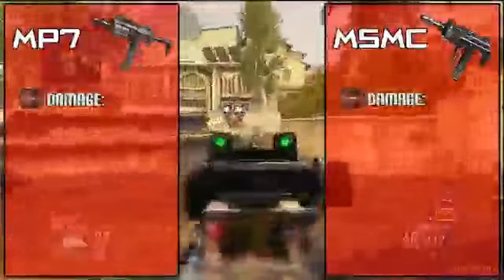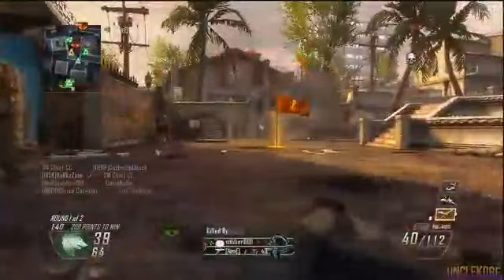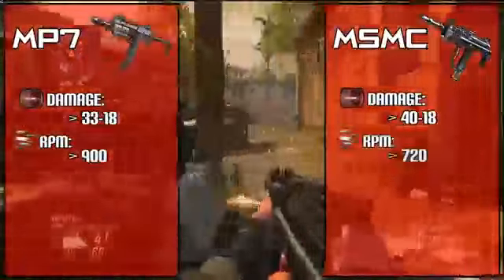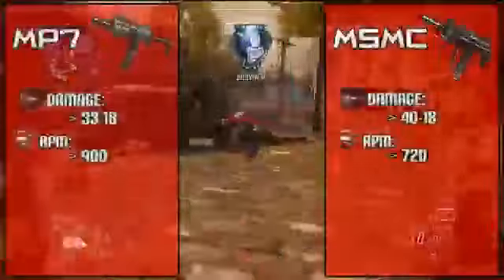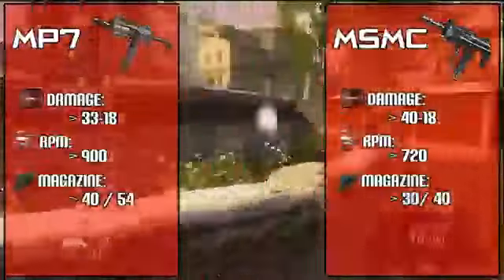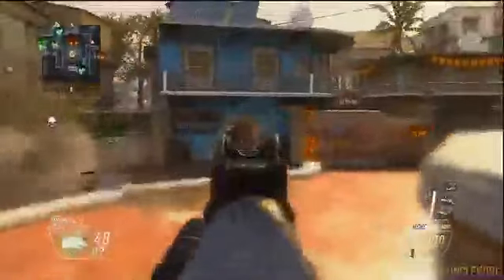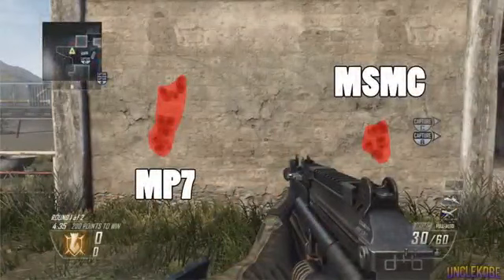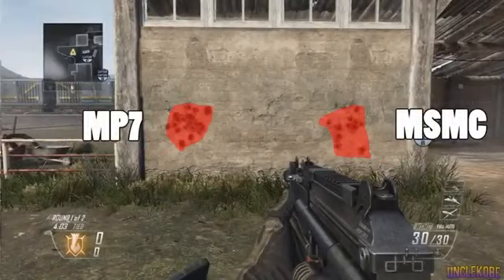Black Ops 2 MP7 vs MSMC Breakdown & Comparison1